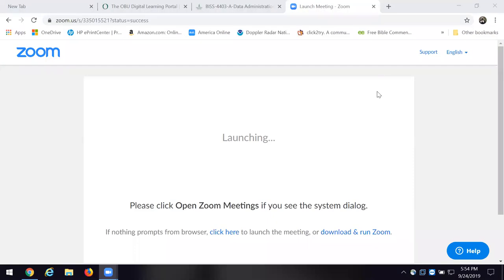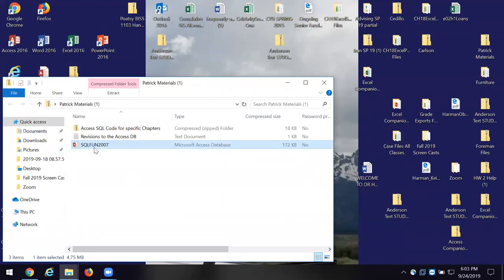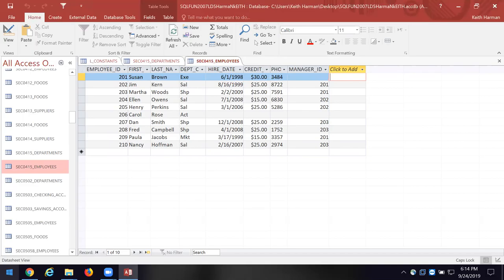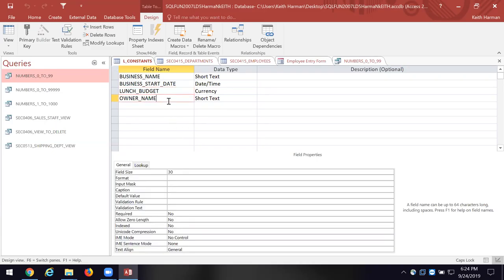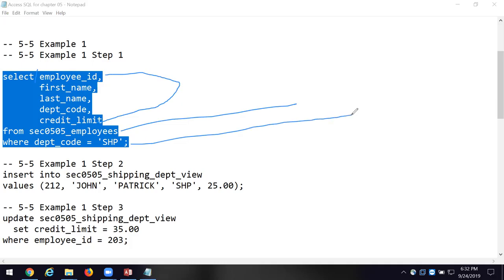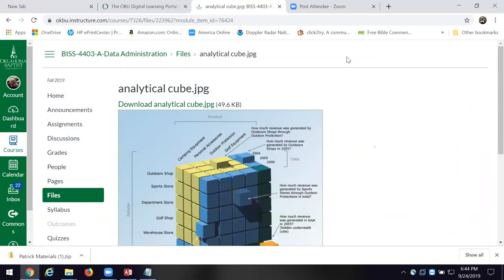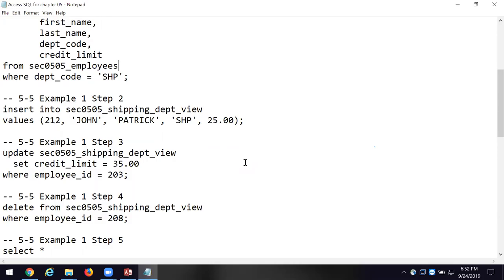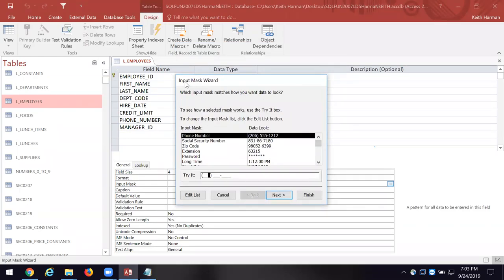BISS 4403 Sep 24 2019 Part 1 of 2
class session